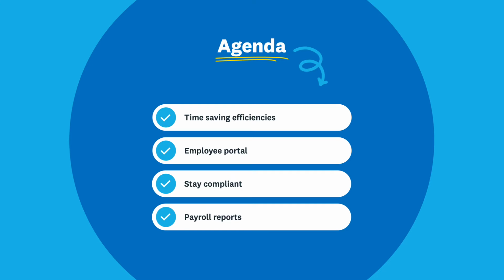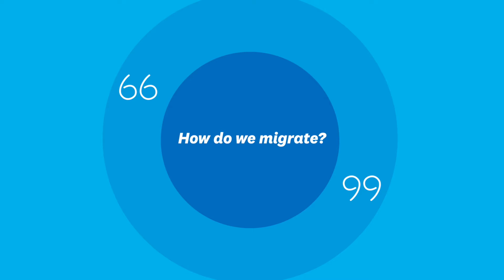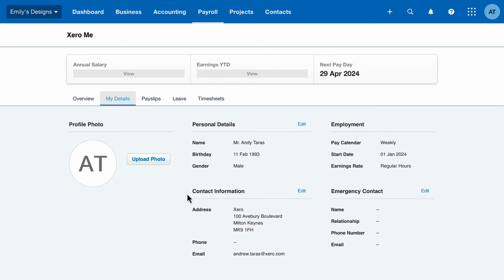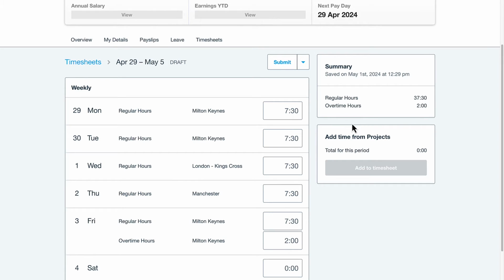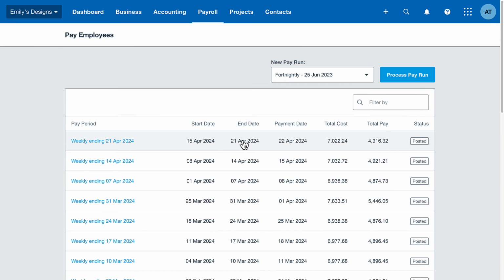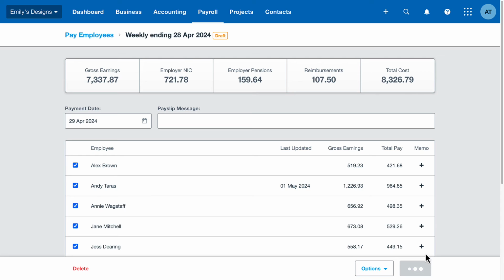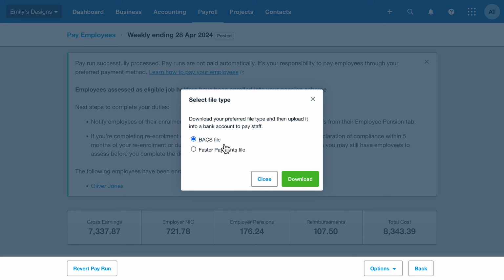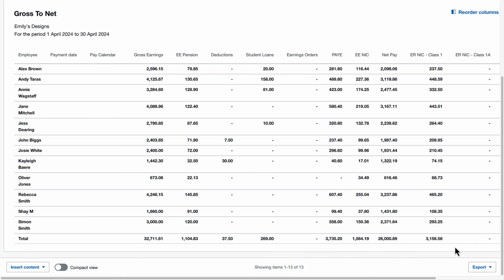How does Xero Payroll work? - UK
Join us as we take you through the key features of Xero Payroll. Migrate payroll data easily using Xero's Switching Wizard. Stay compliant with The Pensions Regulator and HMRC. You'll also see how Xero Payroll can save you time through our automated features and the employee portal.

00:00:00 - Intro
00:00:35 - Agenda
00:01:00 - Benefits to Xero Payroll
00:04:01 - Working Patterns & Calculations
00:04:40 - Xero's Switching Wizard
00:06:07 - Employee Portal
00:14:33 - Leave
00:16:05 - Timesheets
00:17:22 - Pay runs and auto-enrolment
00:26:10 - Pension
00:26:41 - Reports
00:29:58 - Outro